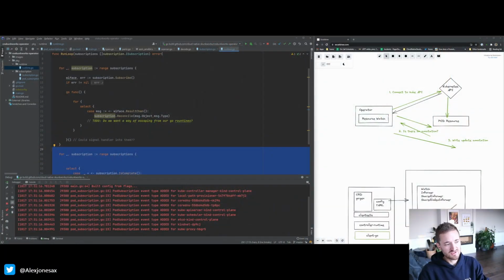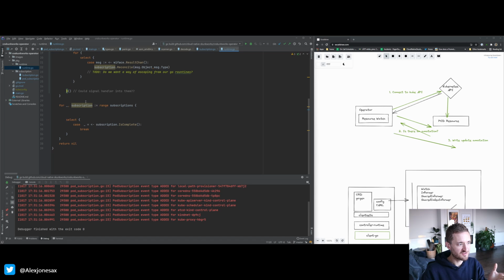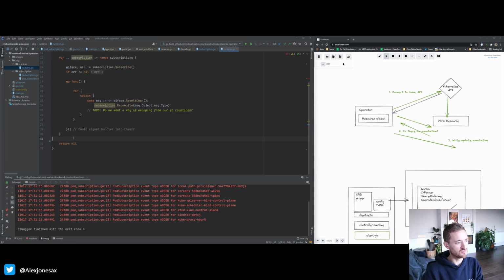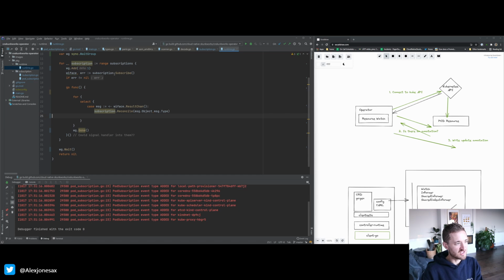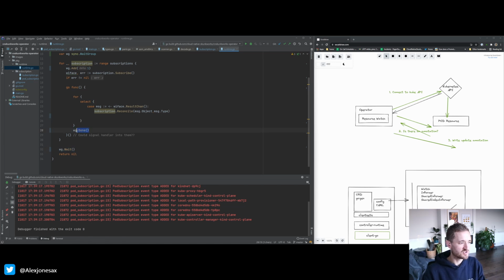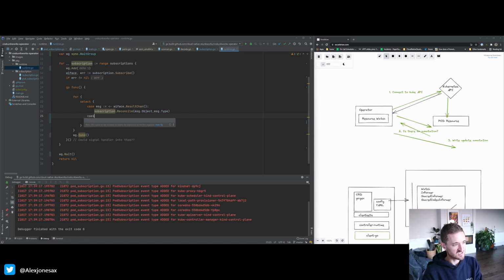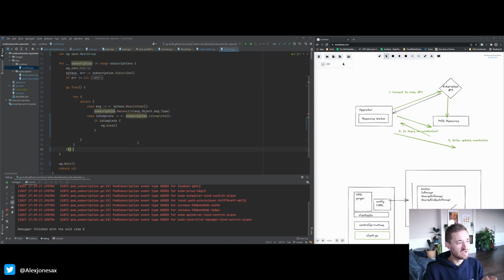Writing your own Operator from scratch ( Part 1- Addendum )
This bonus video to "How to build an operator from scratch" walks through the problem encountered with Golang WaitGroups and Channels, identifies a solution, and describes the implications.